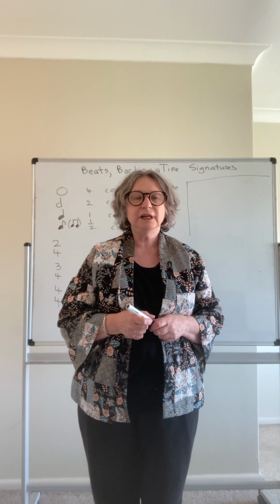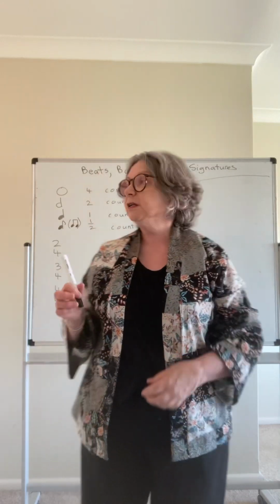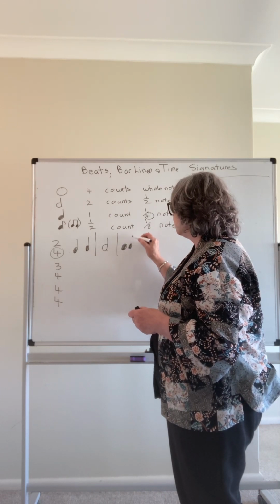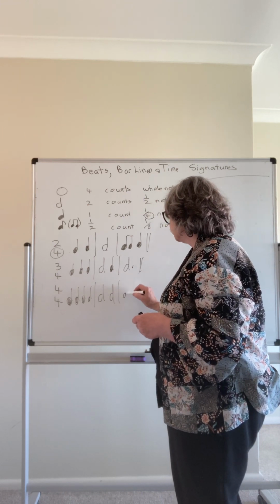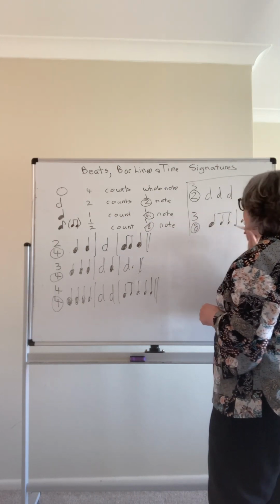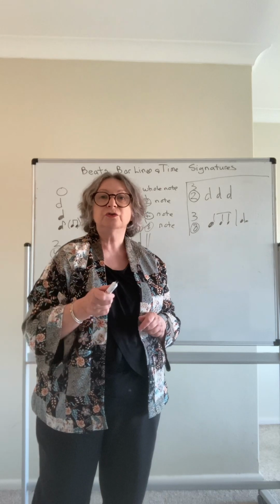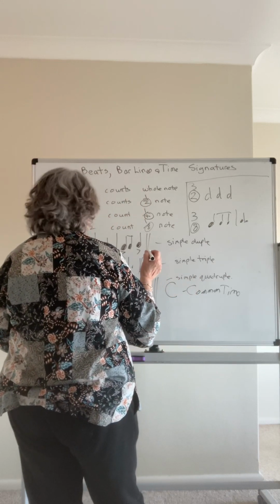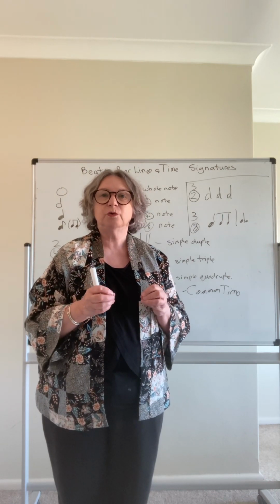17. Music theory - Simple time signatures, bar lines and beats. Level 1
Explaining the 2 numbers we have at the beginning of music (time signatures), bar lines and beats